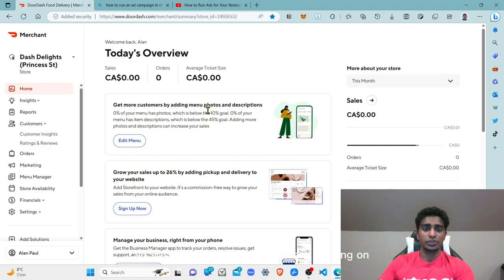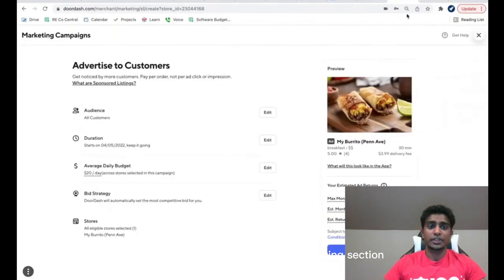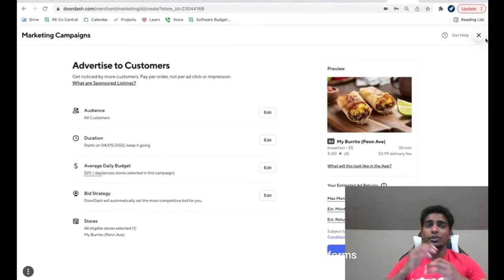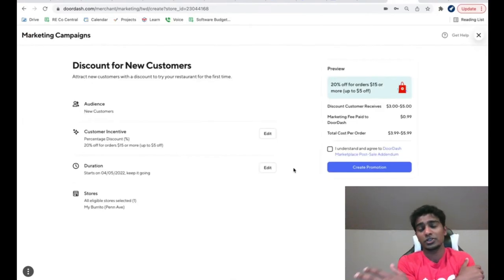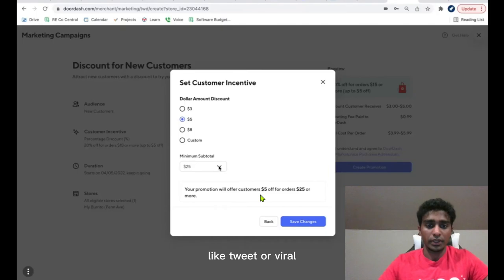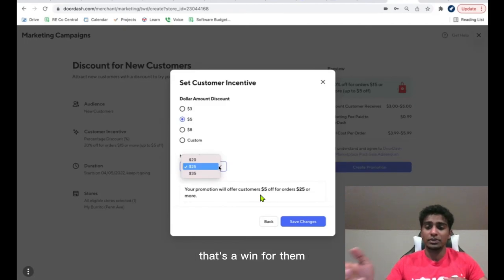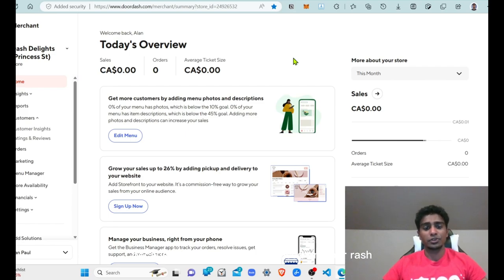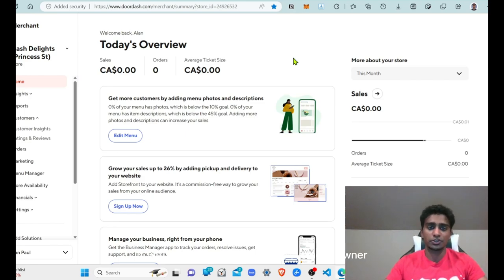Restaurant Boost ( How it Works )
Quick video for our client.